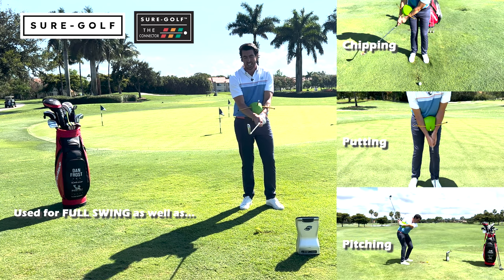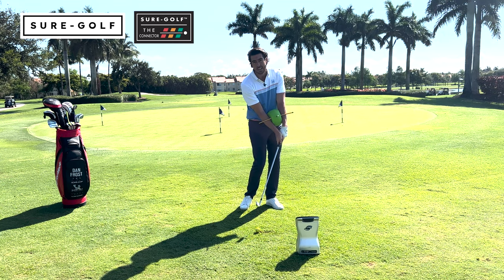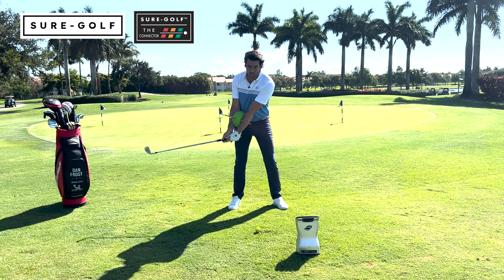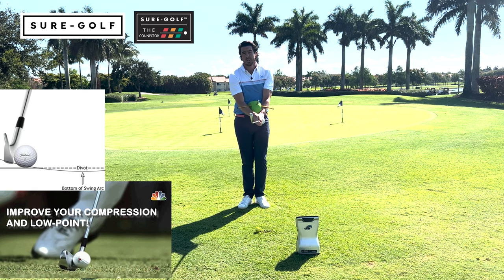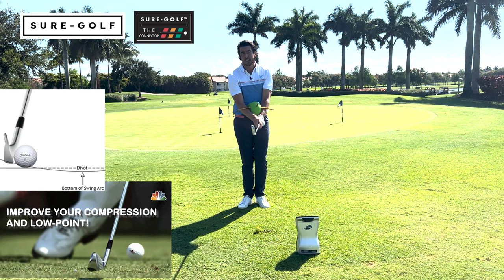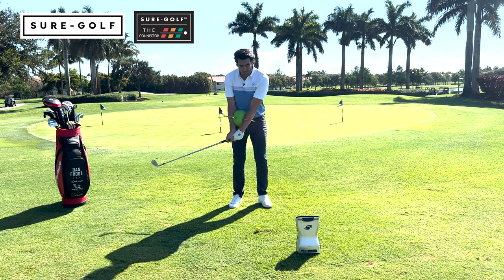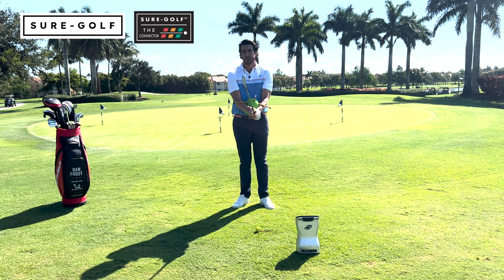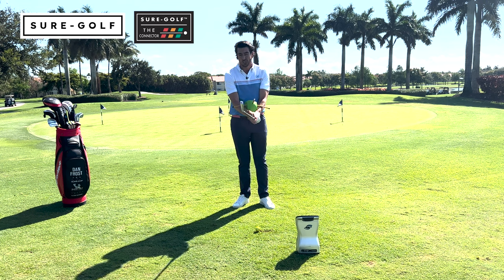The Best New Golf Training Aid for Your Entire Swing!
Buy the Connector here!
Dan Frost the Inventor of the Connector shows us how it can improve every area of your game.